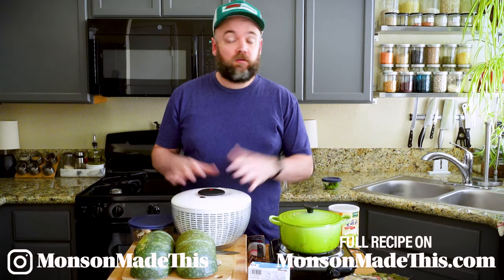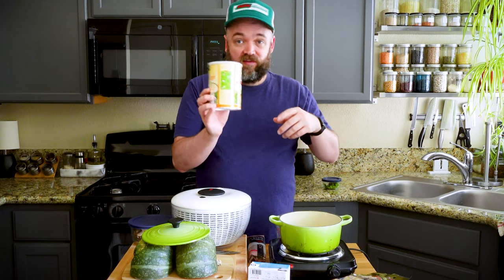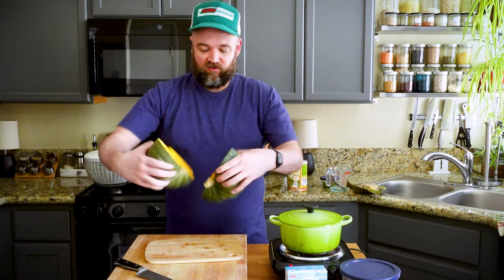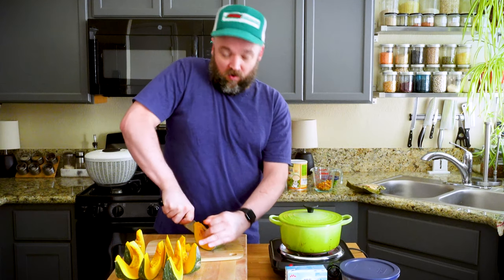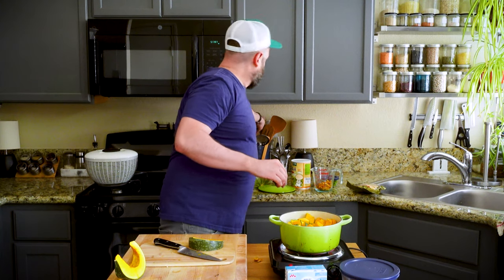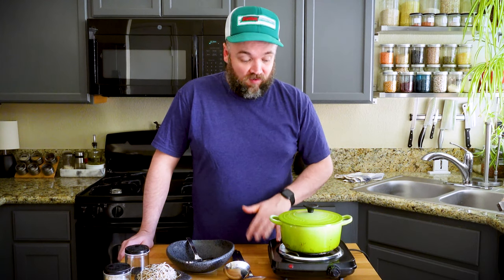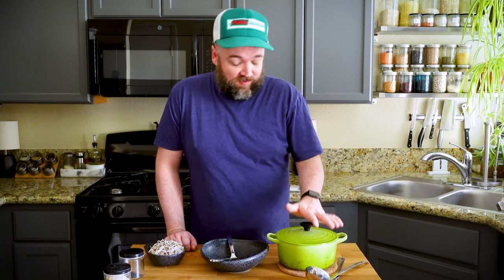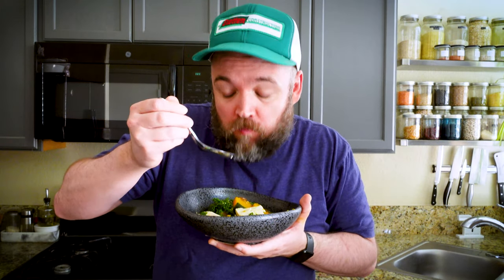Quick and Easy Vegan One Pot Meal: Japanese Style Kabocha Squash Hot Pot (GF + Oil Free Option)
Quick and Easy Vegan One Pot Meal: Japanese Style Kabocha Squash Hot Pot

I have been making this dish for the past few weeks, and I can’t get enough of it. It’s rich and satisfying, yet light and flavorful. It’s a perfect dish for fall, or anytime you need a warm, comforting meal in minutes.